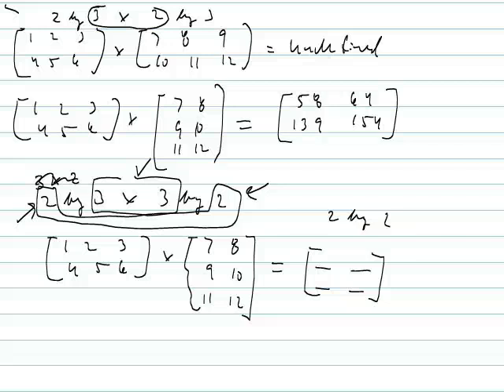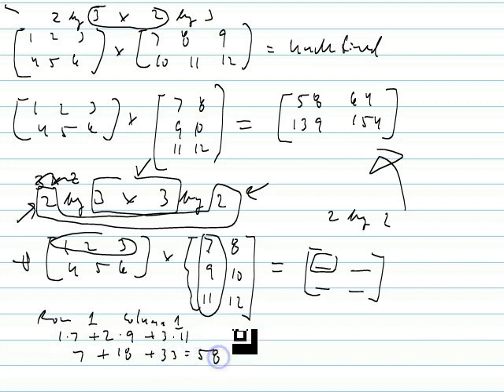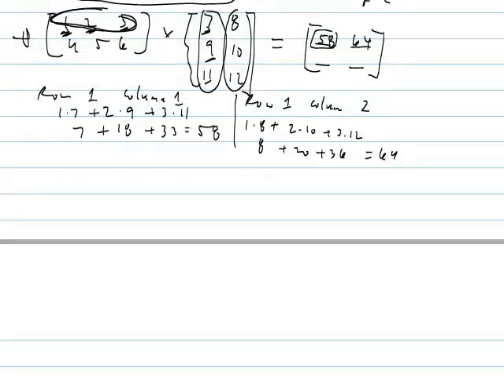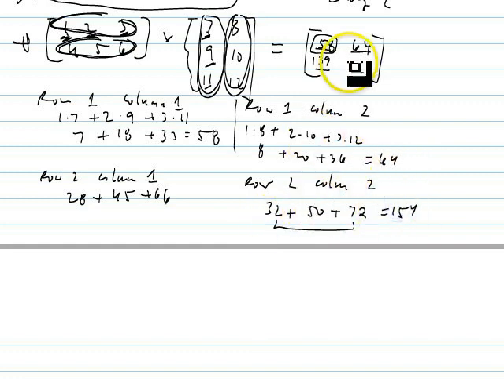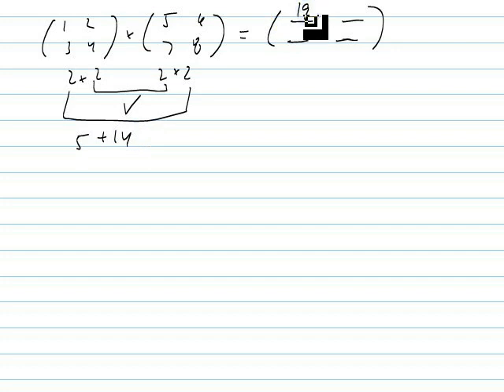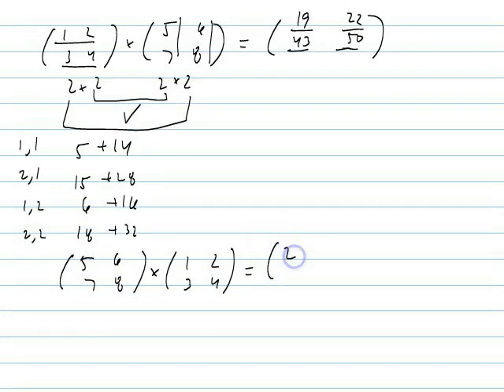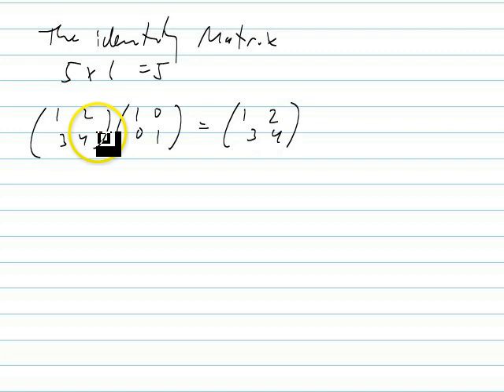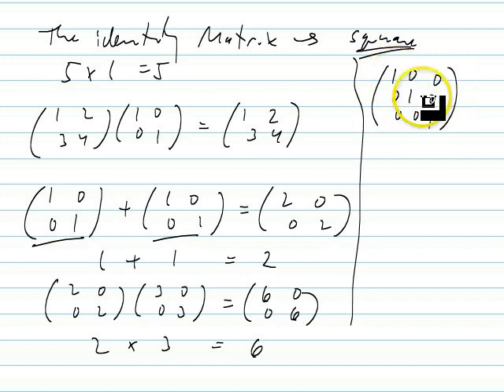Linear Algebra Video 8 -- Matrix Operations Part 2